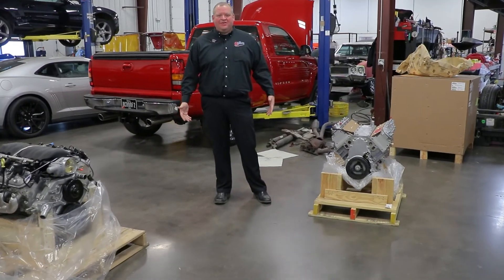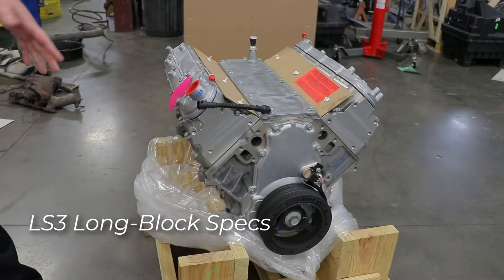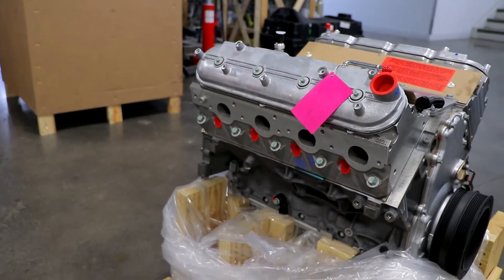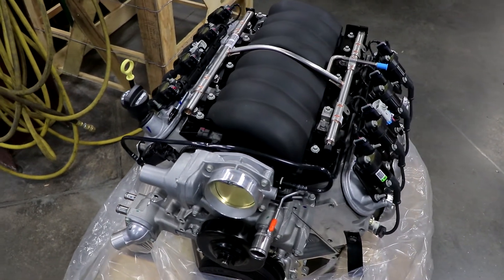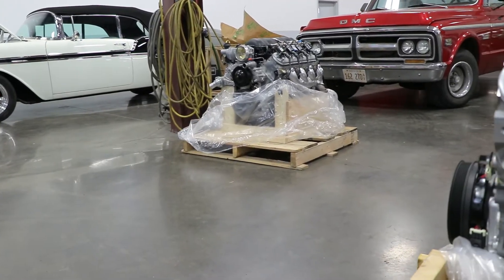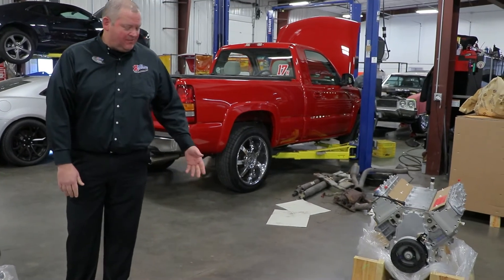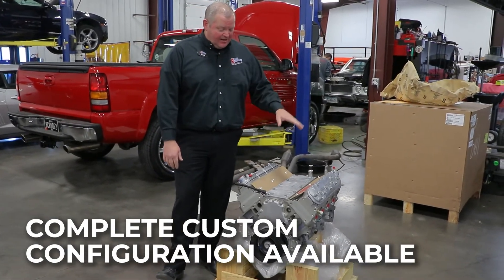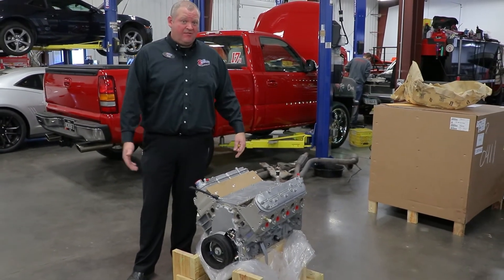GM LS3 Long-Block Assembly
Adam takes us through the stripped down version of GM's LS3 Engine. This is a blank canvas where you can add any front or intake you choose. Whether a late model or an old hot rod, this engine is fully customizable for your next build.

Karl Kustoms serves accessories for all makes and all models, performance parts for street and the track, along with hot rod sales and restoration.